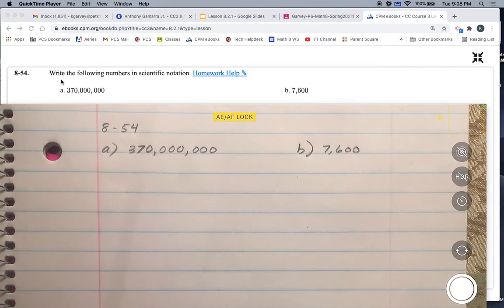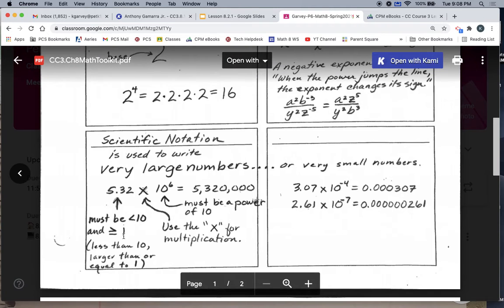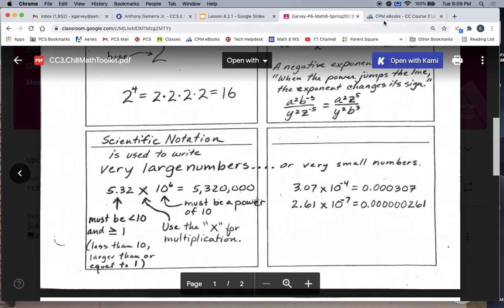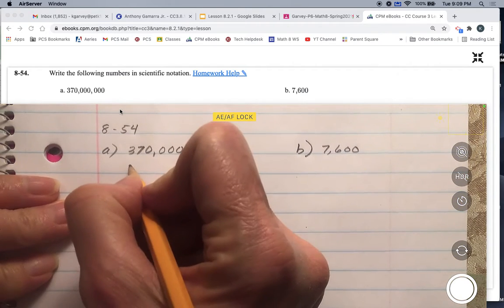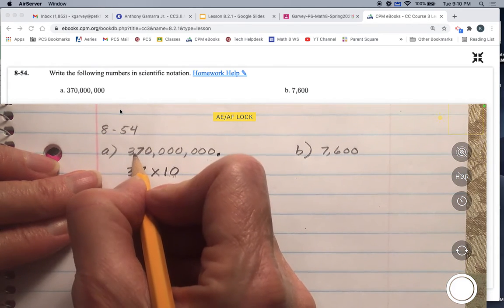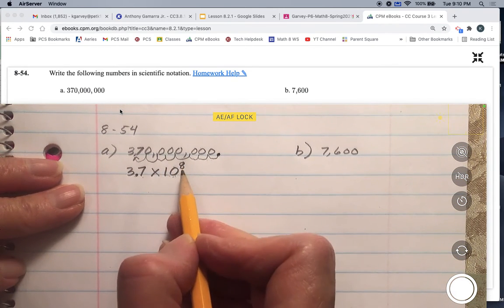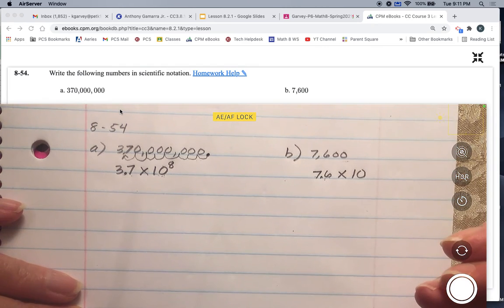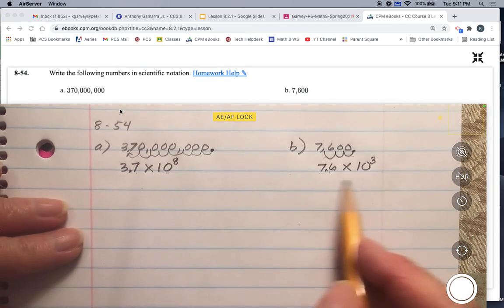Math 8, 8.2.1, 8-54